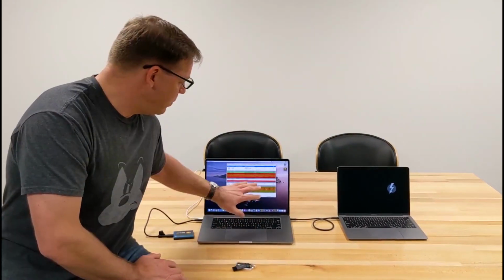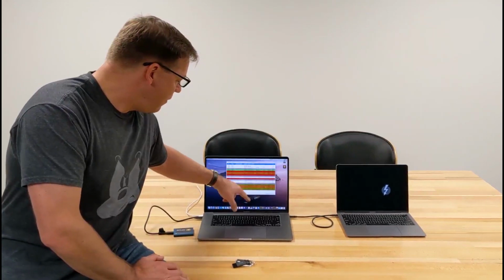The power of RECON IMAGER PRO and RECON TRIAGE combined into one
SUMURI's Steve Whalen, Chief Product Officer and Jason Rosclewicz, Chief Executive Officer reveal the company's answer to the changes in architecture of Mac.

Twitter. @SUMURIforensics